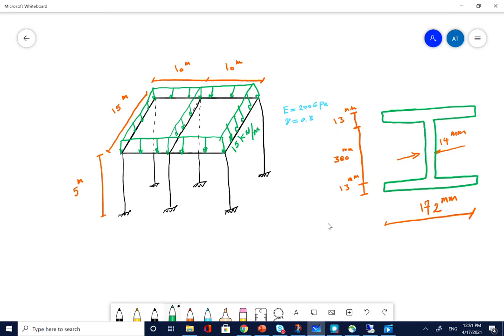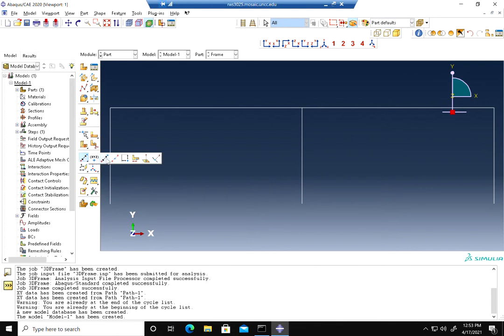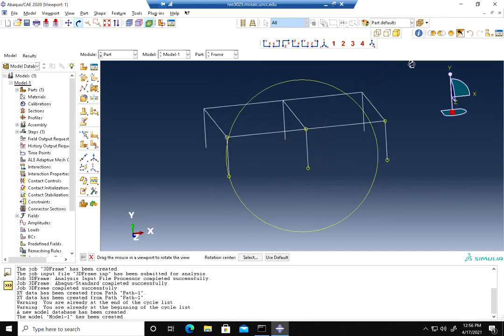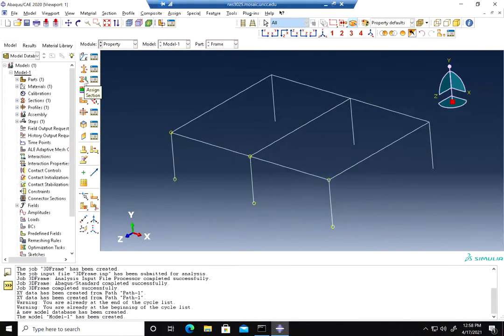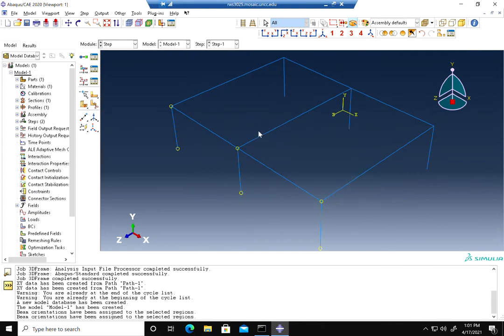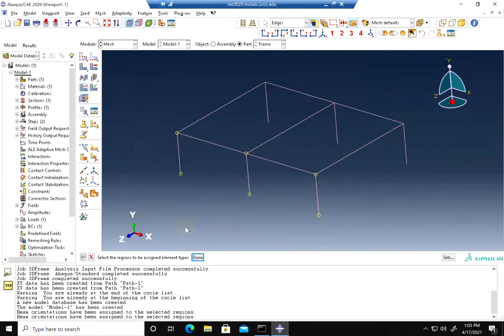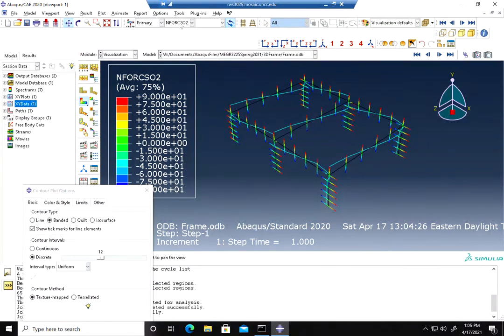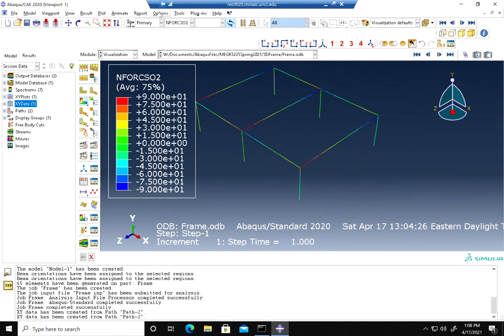MEGR3225- Modeling a 3D frame in Abaqus using beam elements